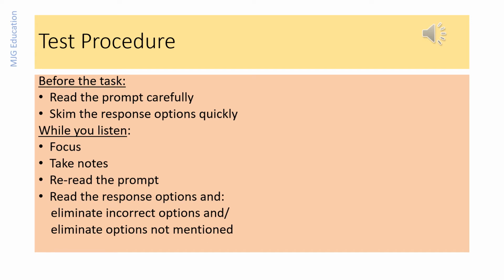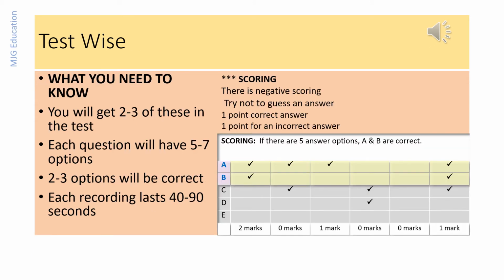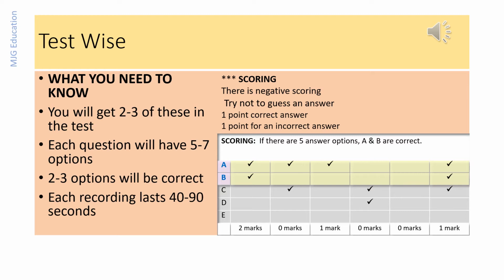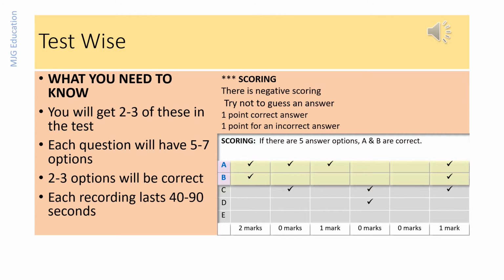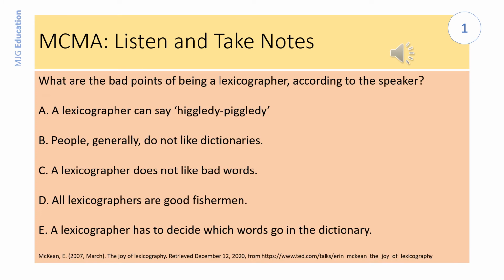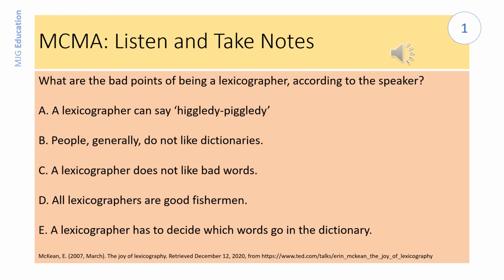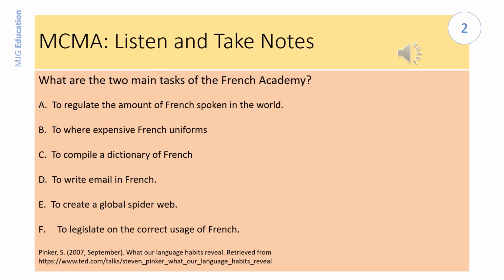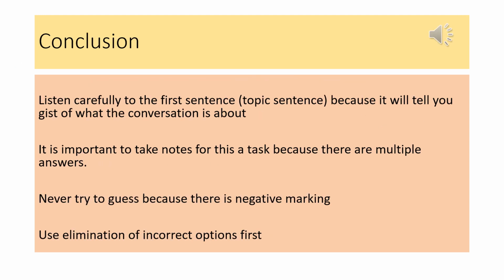PTE Academic Listening Multiple Choice Multiple Answer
PTE Academic Listening Multiple Choice Multiple Answer is explained with examples